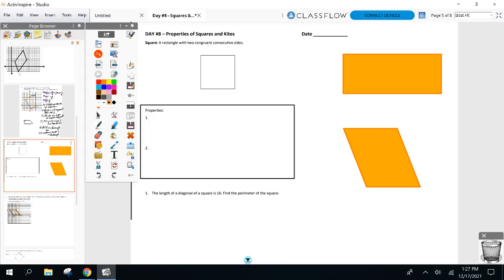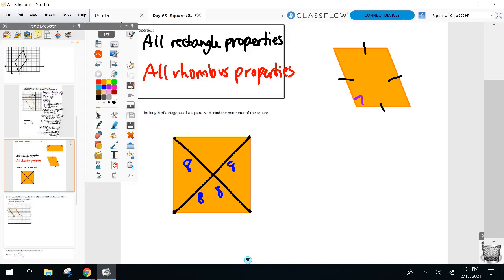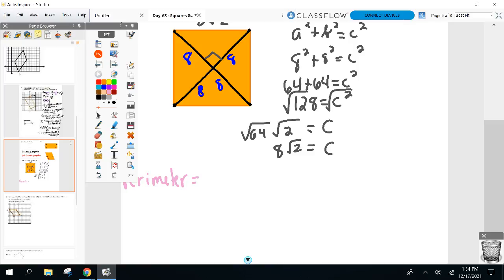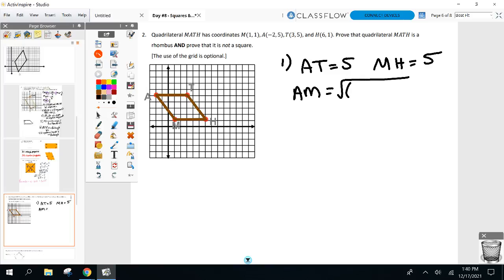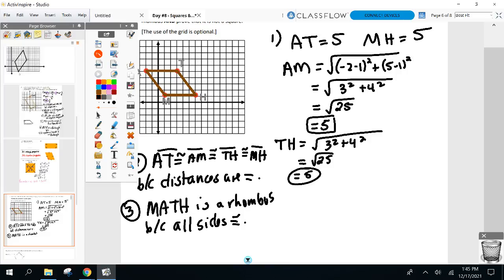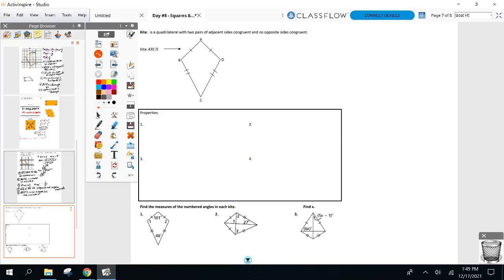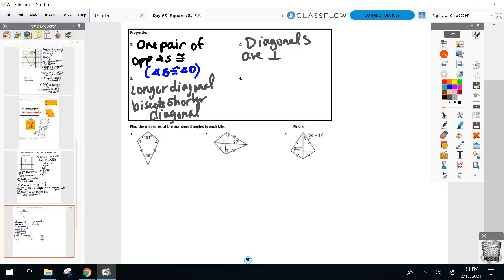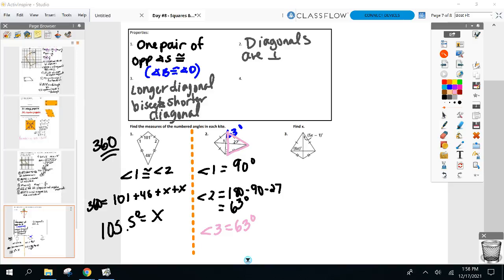Honors Geometry BC Dec 17th - Unit 6 Day 8 - Squares & Kites